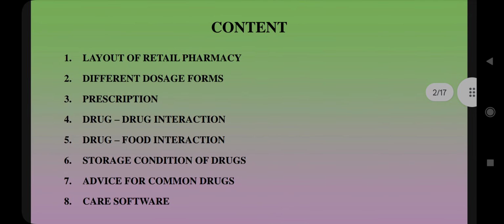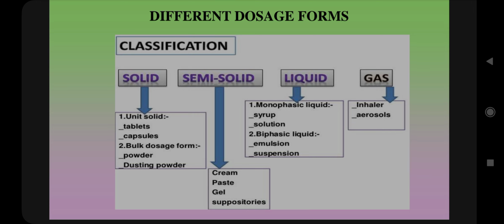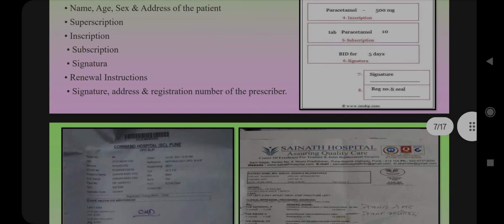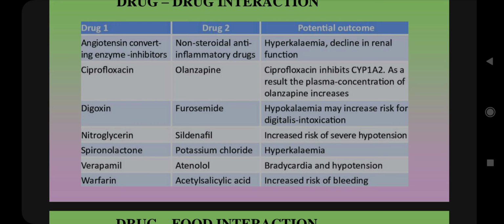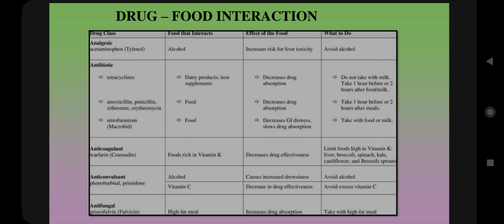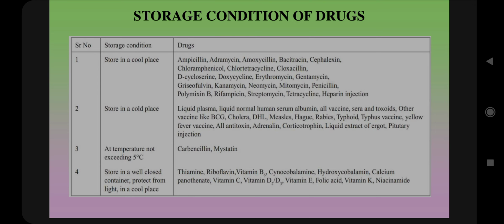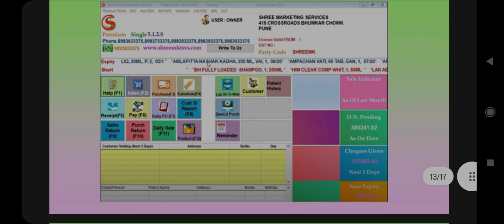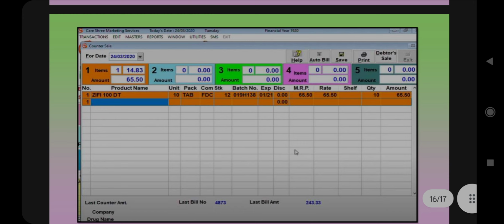Demo of making PPT on One month Medical Training Report For B. pharm student.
Prescription is always prescribed by a registered medical practitioner/ doctor/physician.